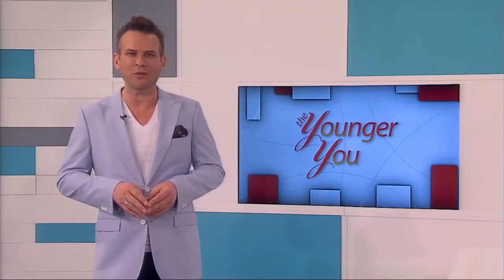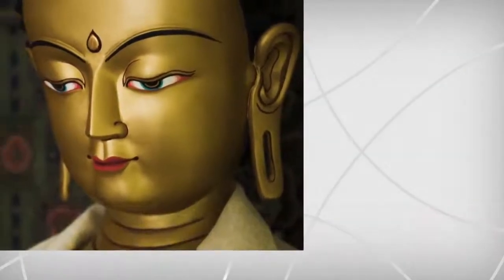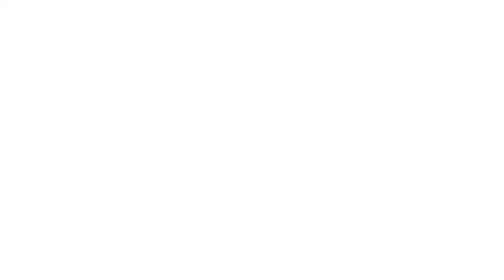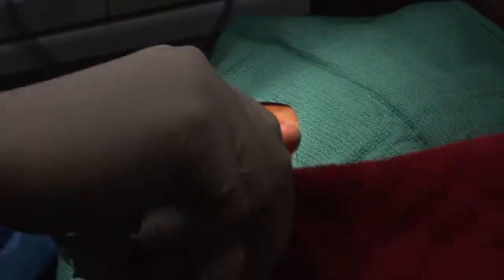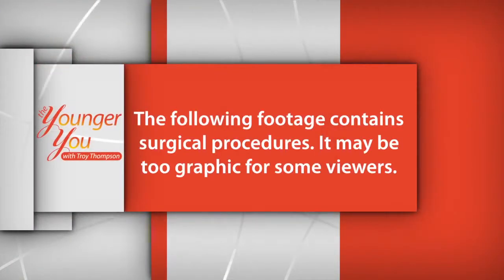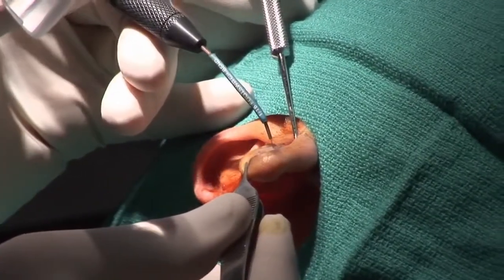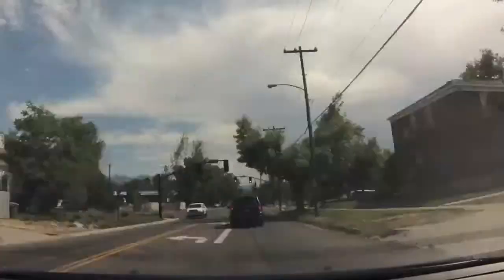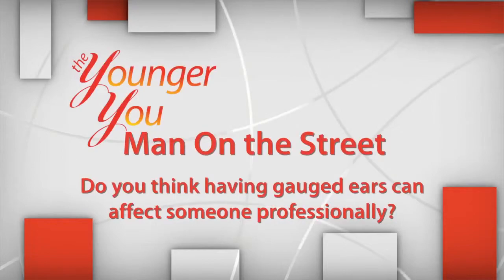The Younger You Episode 49 - Ealobe Repair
Have ever done something when you were younger that you now regret? Jason and Ben gauged their ears years ago and now want to get them all sewn up.